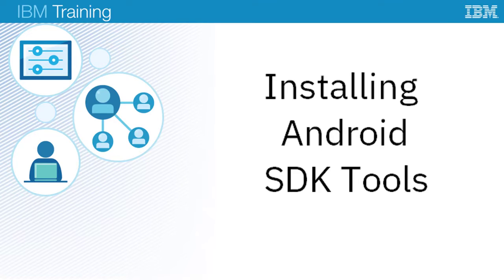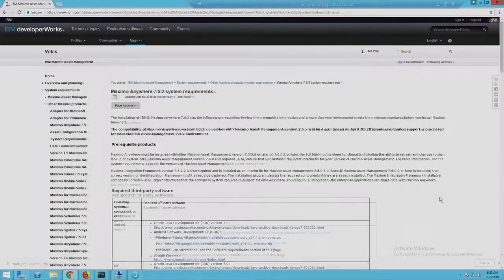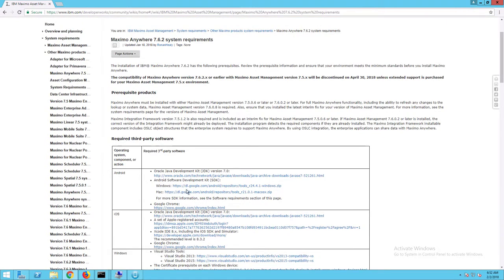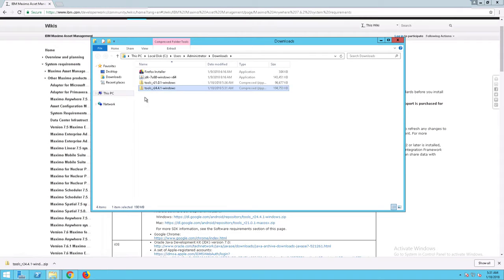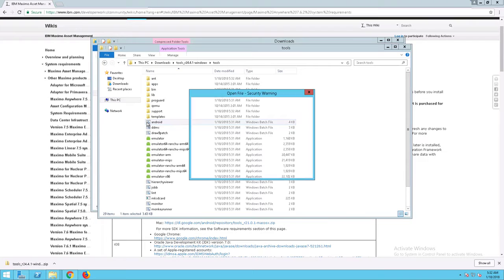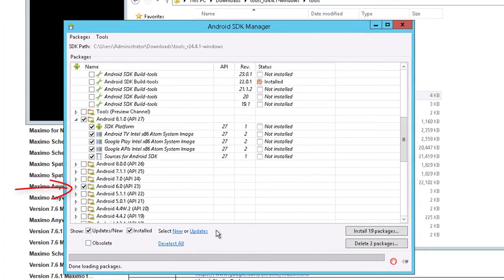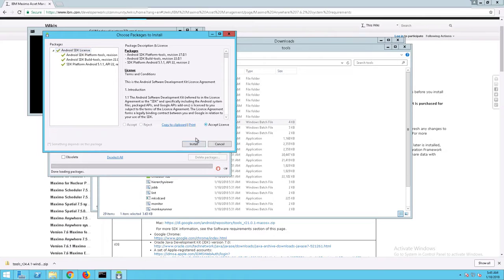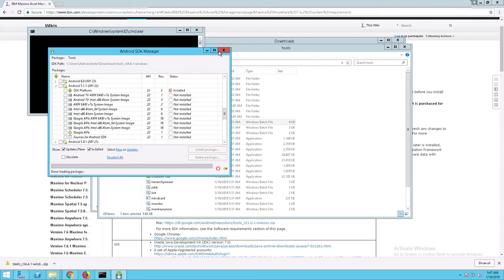3. Installing the Android SDK Tools for Maximo Anywhere 7.6.2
This video will show you how to install the Android SDK tools on a Windows MobileFirst server.